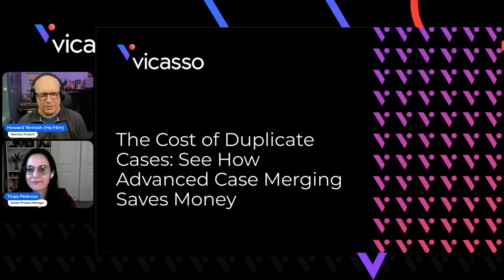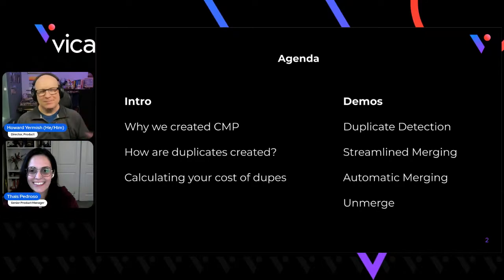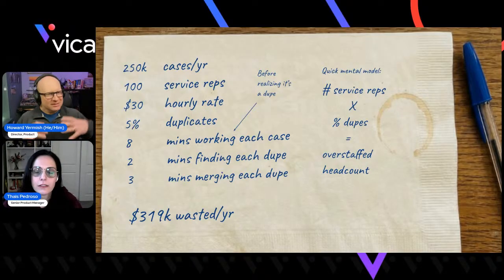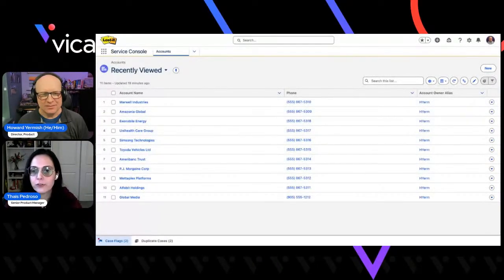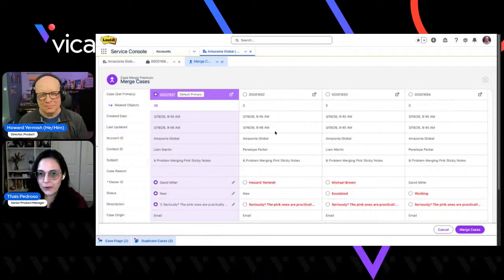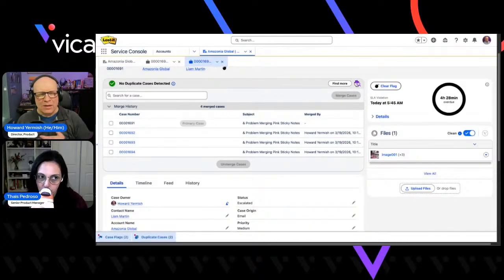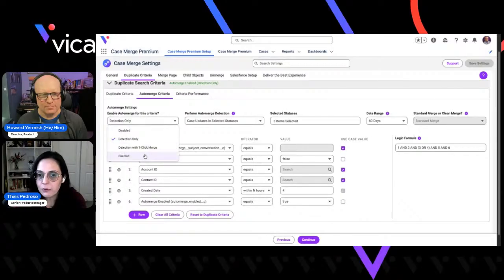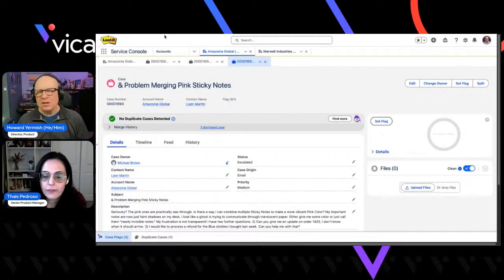The Cost of Duplicate Cases: See How Advanced Case Merging Saves Money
Are duplicate cases in Salesforce driving up your cost of service?

In this live event, we'll discuss why duplicate cases are created and walk you through a cost calculation you can apply to your own org. Then our product managers will go hands-on with Case Merge Premium and demo how it works. You'll see:

• Automatic Duplicate Detection
• Streamlined Merge Interface
• Zero-touch Automerge

Presented by:
Thais Pedroso, Senior Product Manager
Howard Yermish, Director of Product